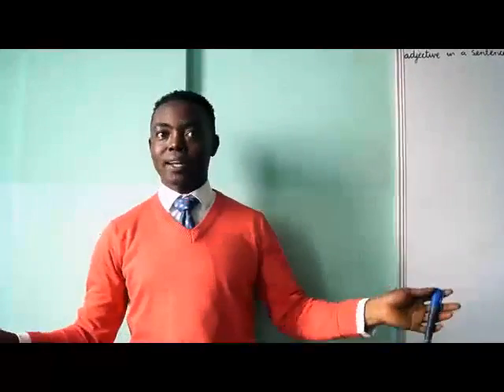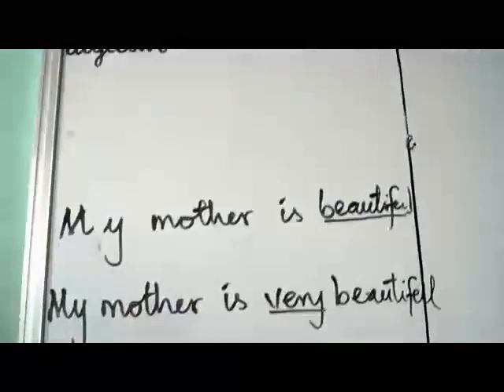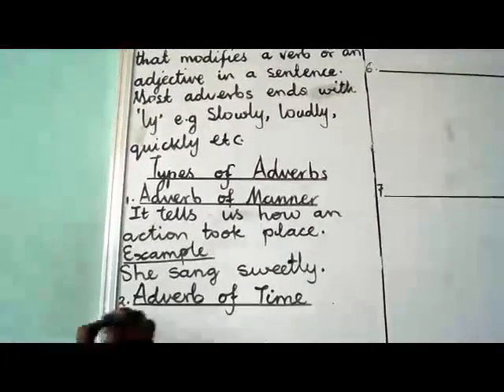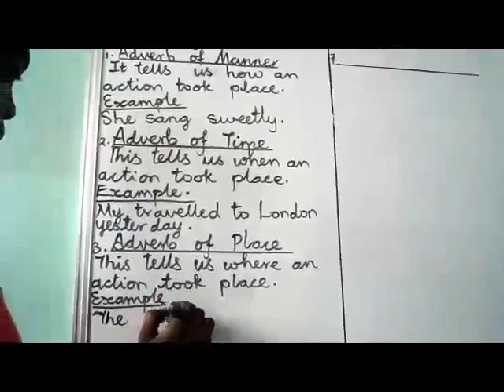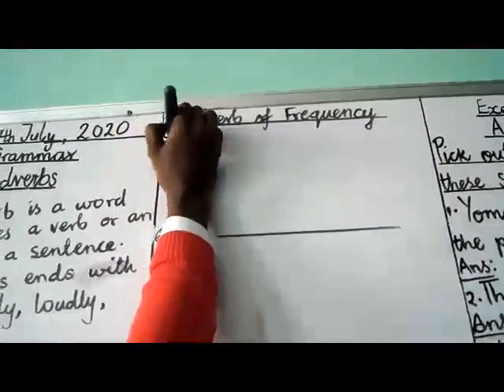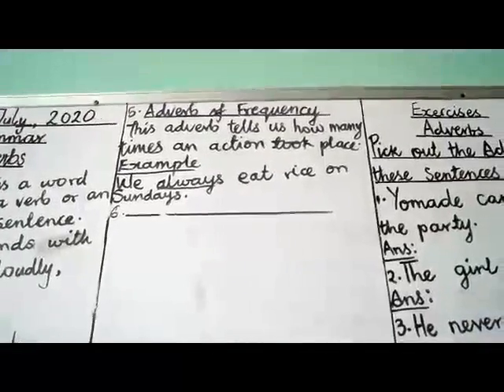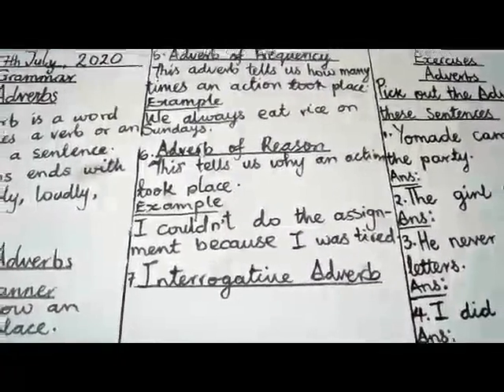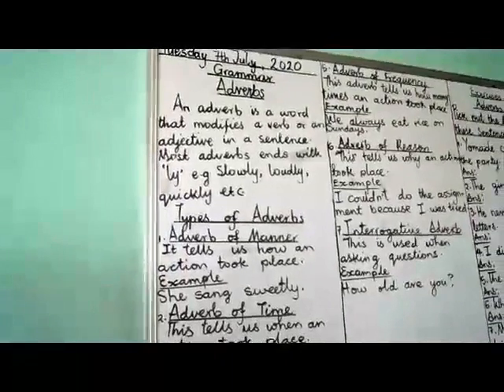ENGLISH GRAMMAR (BASIC THREE) 07-07-2020